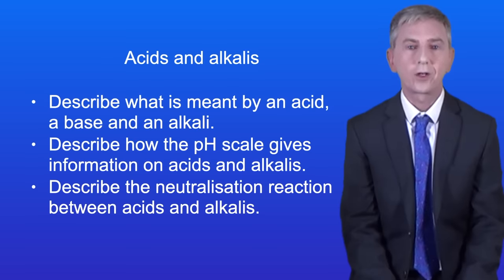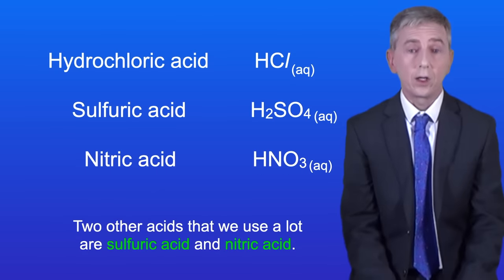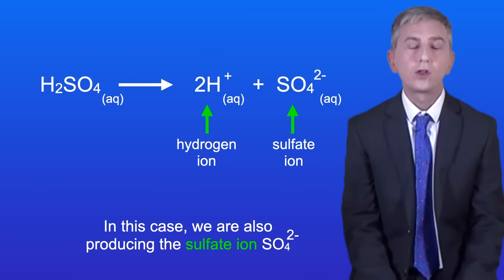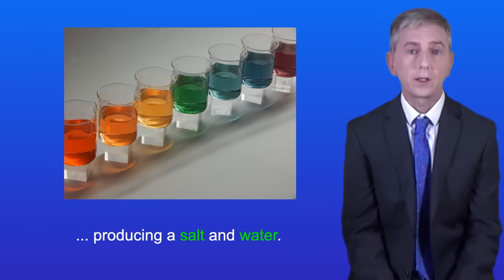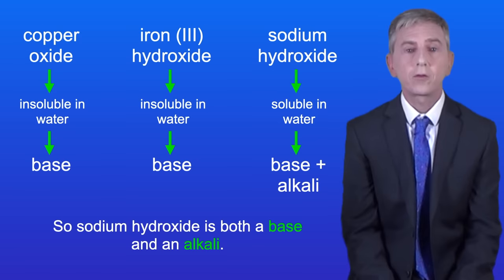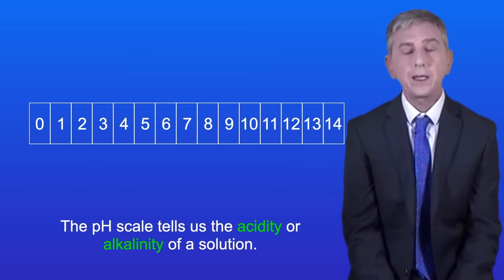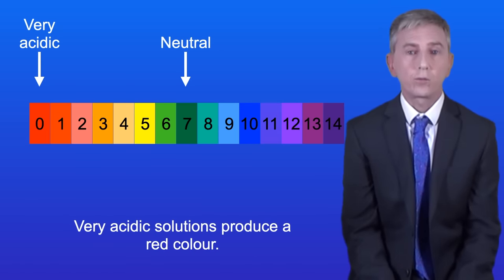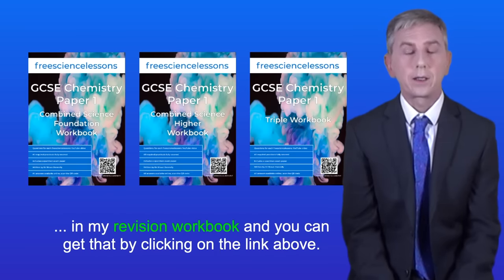GCSE Chemistry Revision "Acids and Alkalis"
In this video, we start looking at Acids, bases and alkalis. We learn what is meant by an acid and then see what all acids have in common. We then explore bases and alkalis and finish by looking at the neutralisation reaction between an acid and an alkali.